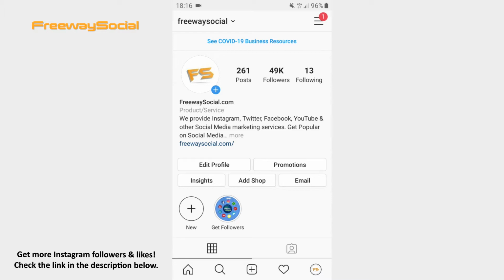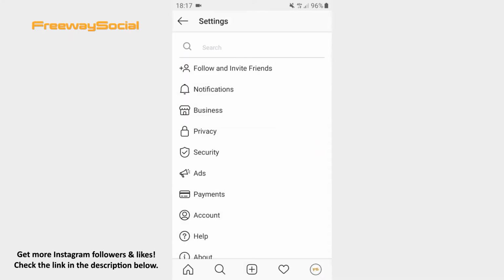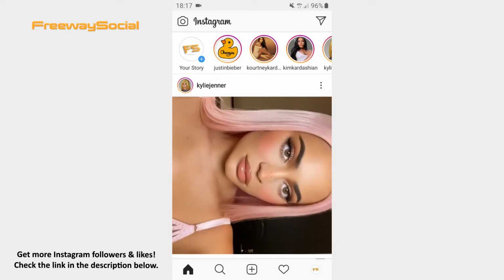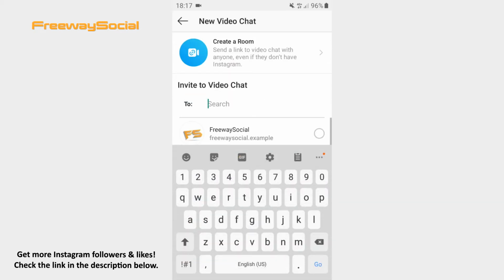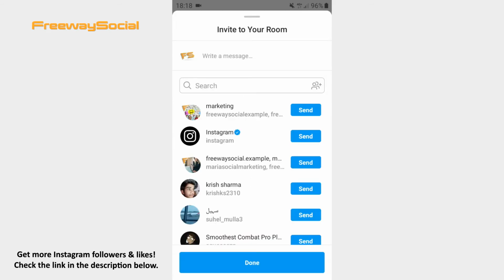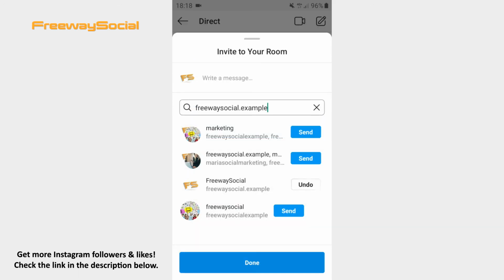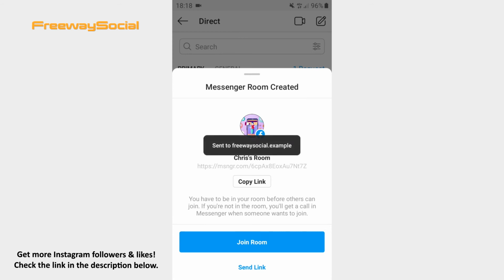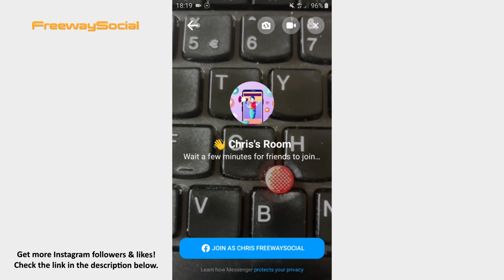How To Use Messenger Rooms On Instagram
In this video I am going to show you how to use Messenger rooms on Instagram!

👉 Read our article on how to use Messenger Rooms on Instagram

Facebook together with Instagram introduced a new chat feature called Messenger Rooms. It allows you to create a video chat that you can share with other users by sending them a link.

1. Before you start applying Messenger Rooms feature, you need to make sure that your Instagram account is linked to your Facebook.
2. So, go to your Instagram profile page.
3. Click on the three lines icon in the upper-right corner.
4. Tap the Settings icon.
5. Once the Settings window opens, hit the Account section.
6. Find the Linked Accounts option.
7. Tap to open it and check whether your Instagram profile is connected with your Facebook account.
8. If these two your profile pages are linked, then go to Instagram home tab.
9. Press on the paper airplane icon in the top-right corner of your screen.
10. Once the window with conversations opens, tap the video call icon in the upper-right corner.
11. After that hit Create a Room at the top and log in with your Facebook information, if it is required.
12. After that click on the Create Room as [your Facebook name] button.
13. Now it is time to send invitations to join the room to people. There are two options how you can invite people. Firstly, you can type in the Instagram username of a person you want to invite to join a room in the search bar. Or you may simply scroll down and hit the Send button next to that person’s name.
14. Tap Done and hit Join Room.
15. Select the OK option and you will be moved to the Messenger app.
16. Wait while other user will join the room.
17. When another user joins, you will be able to have a video chat.

That’s it! I hope this guide was helpful and you were able to use Messenger Rooms on Instagram.